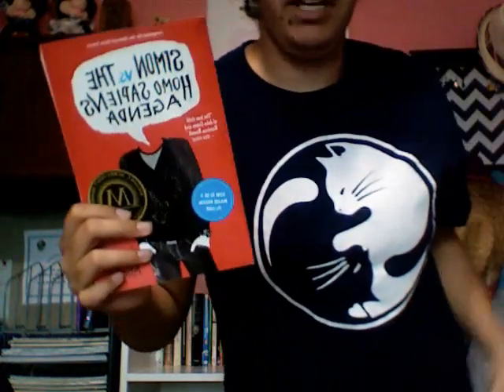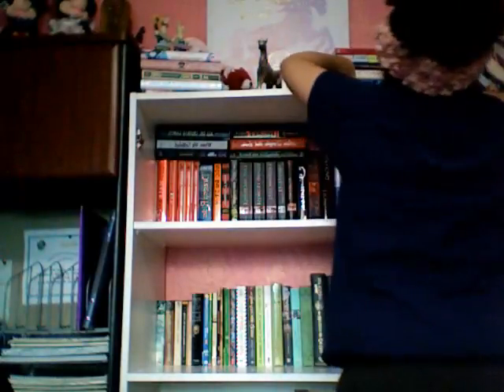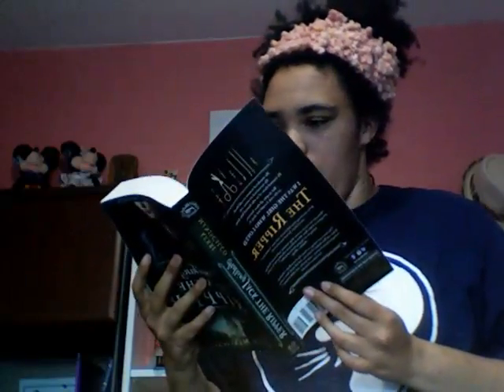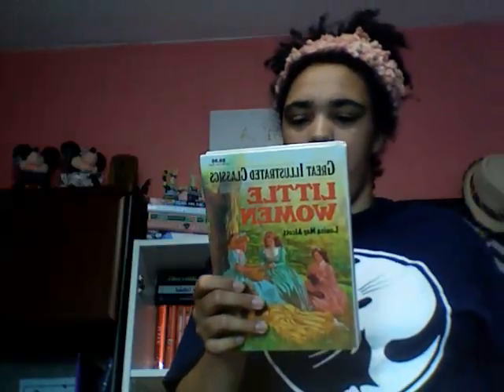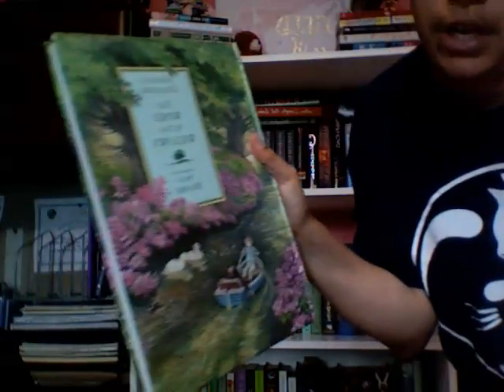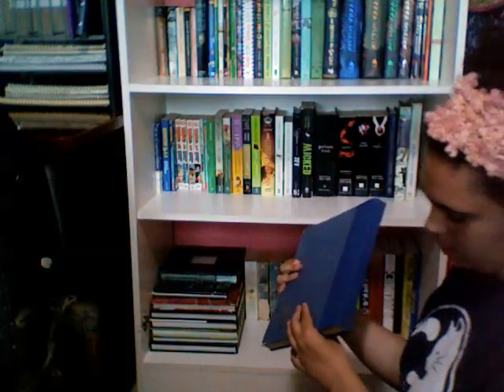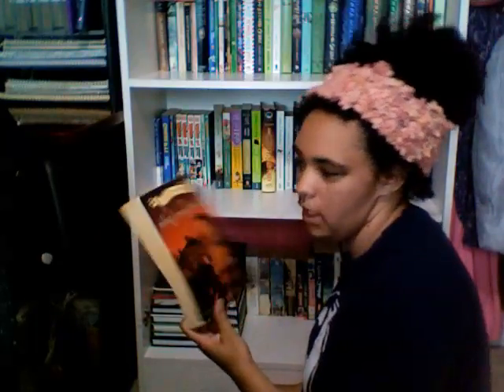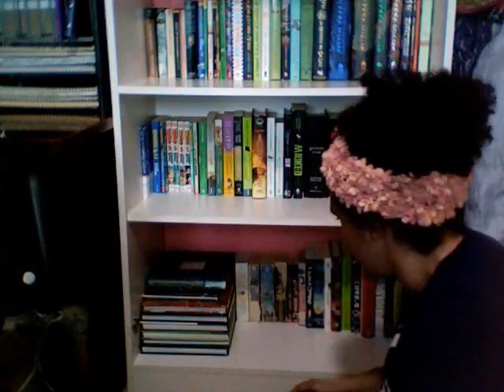Bookshelf tour 2018 (Part 2)